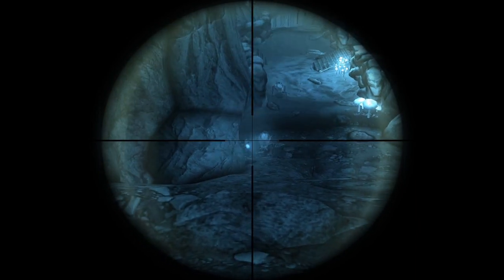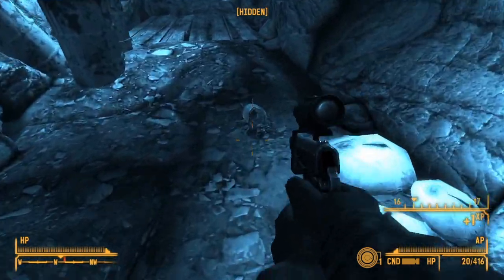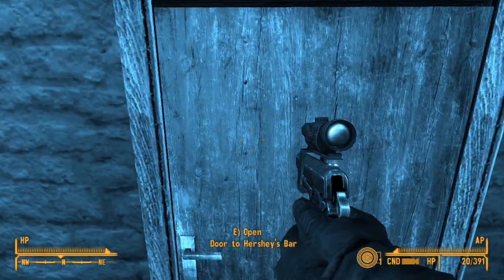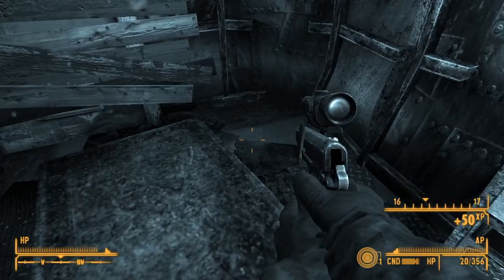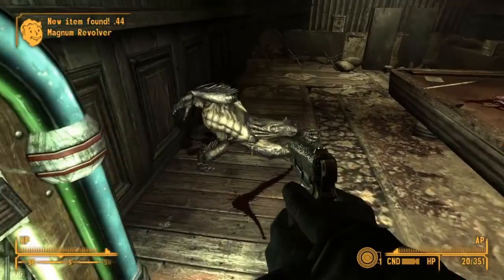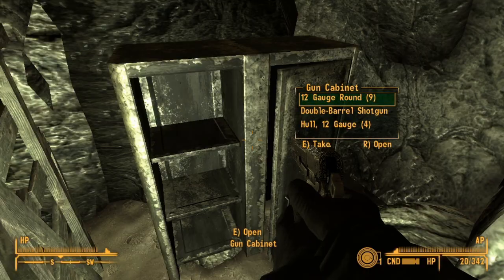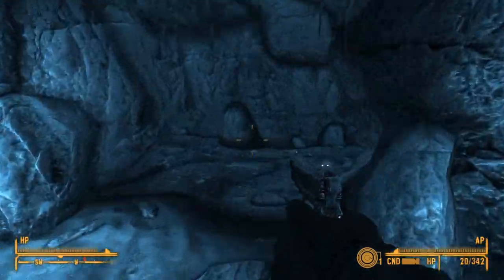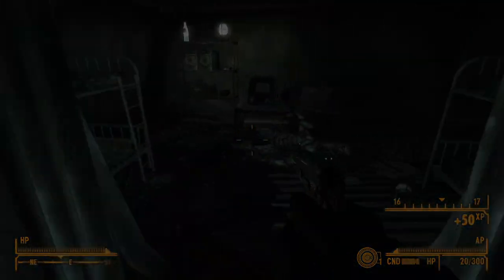Fallout: New Vegas Gun Guide - 9mm Pistol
We are back in the new year with a new thumbnail design and a new desire to make some more videos. I apologize for the delay but after the holidays I was hit with a cold I still have which stole my voice from me, but I'm back with a classic.

Let me know how you feel about other possible videos, my main ideas are the aesthetic changes of the guns from all the games I can get my hands on and a general comparison between the games. Both videos would take a while to prepare but I think I can do em!

The main change the mod does it bring the pistol closer to the courier (at least to me) and has a much more visible reload which gives a very satisfying tactical edge.